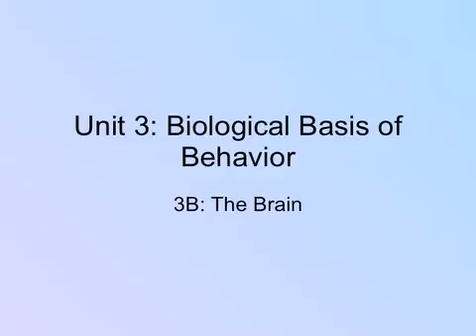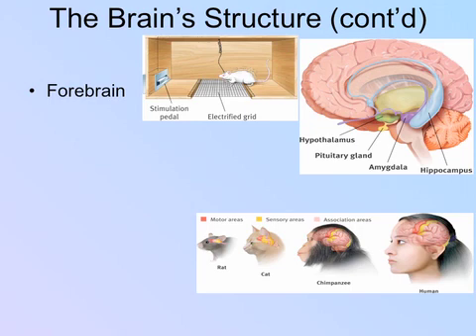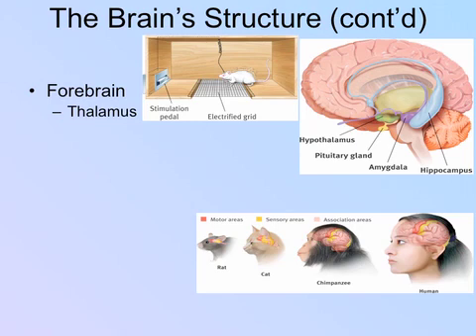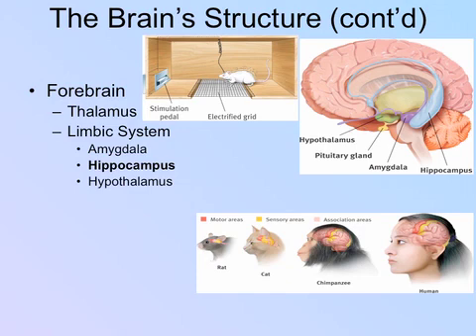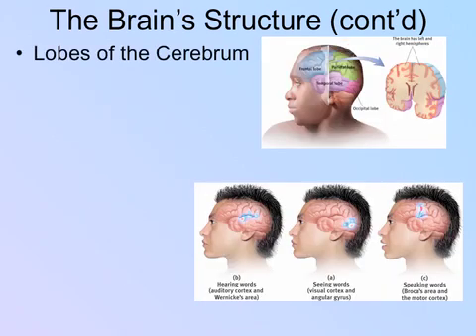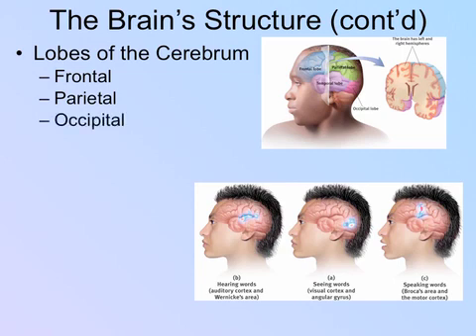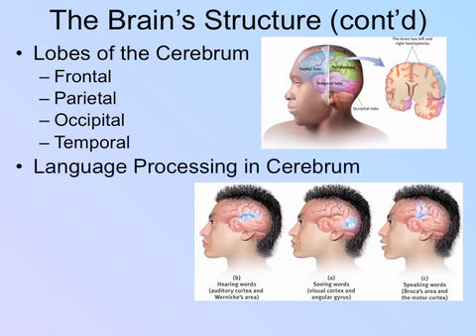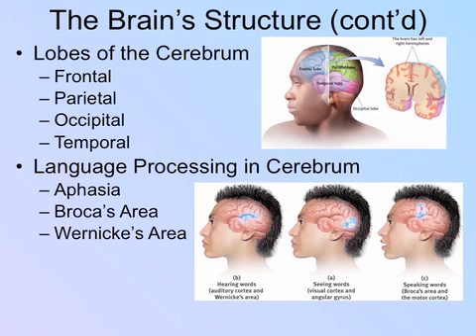U3_Lecture_4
This is video #4 for Unit 3 in AP psychology.